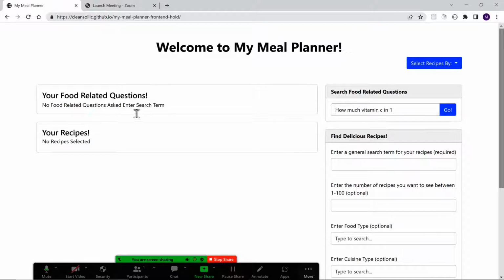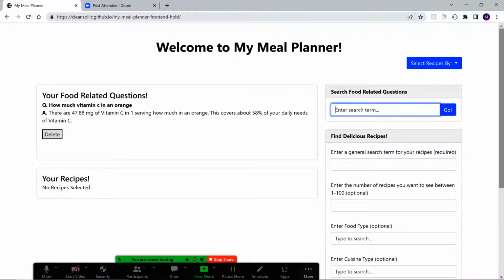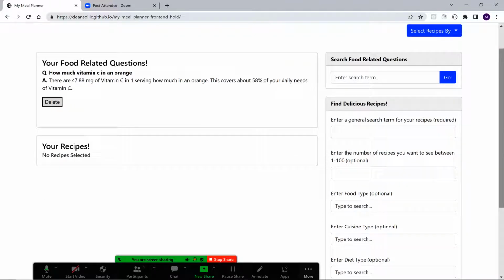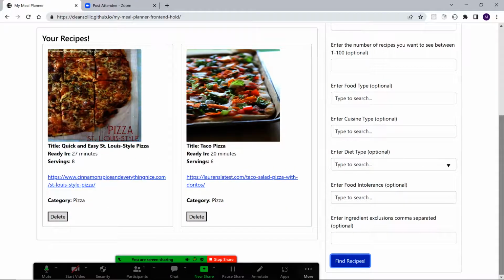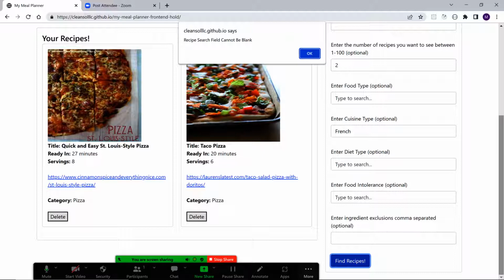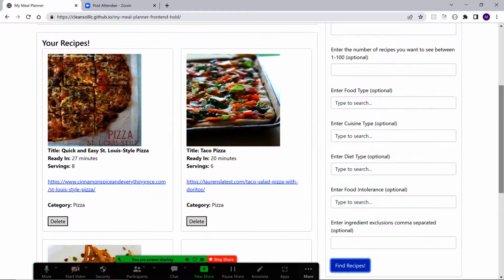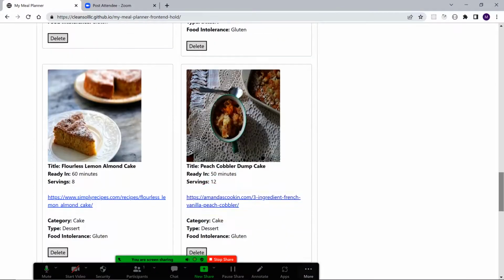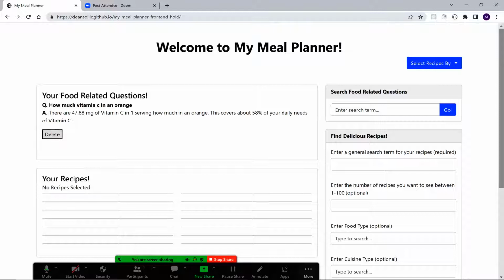My Meal Planner Abbreviated Demo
JavaScript/Rails Project Demonstration

Please click on the link below to access the application